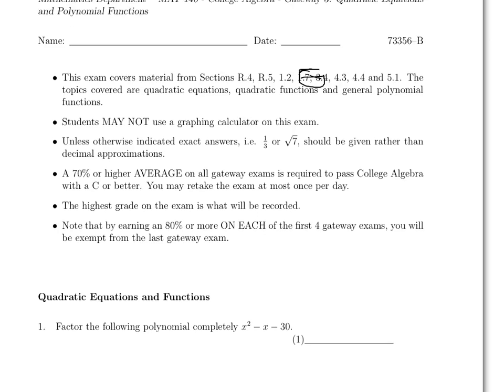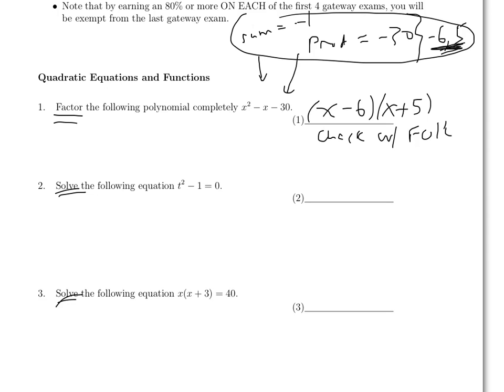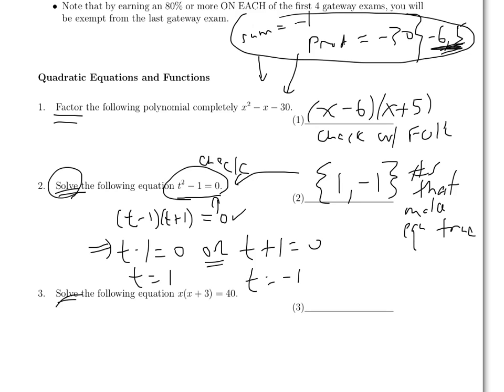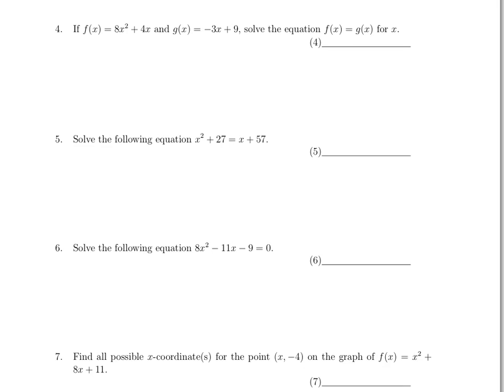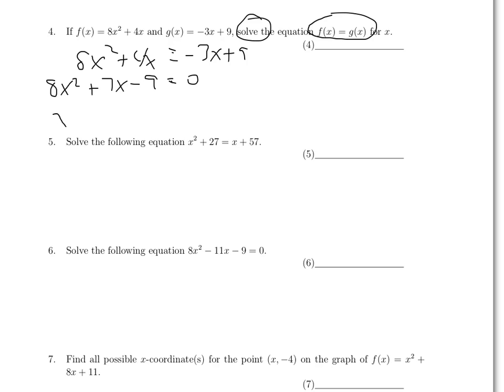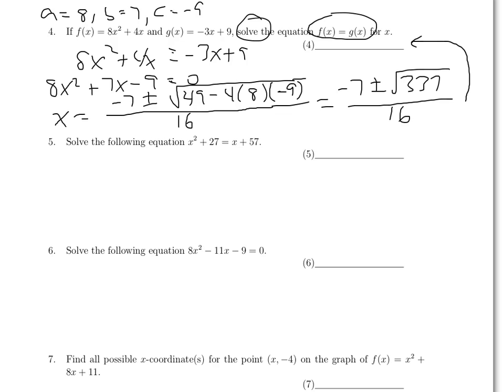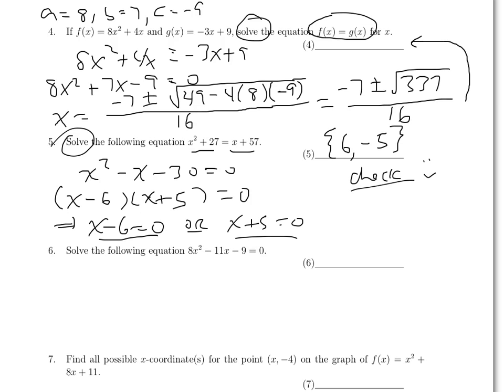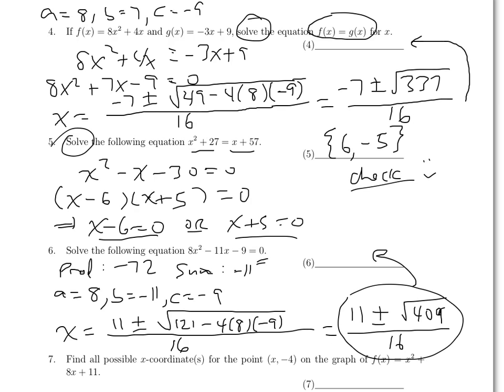Gateway 3 Solutions - Part 1 of 2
Quadratic equation, quadratic function, quadratic formula, vertex of parabola, intercepts, polynomials